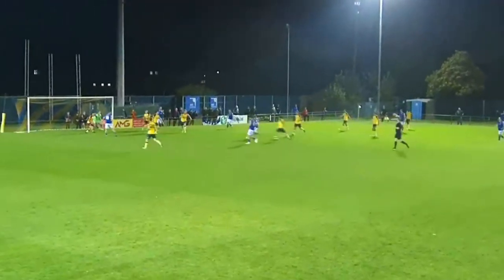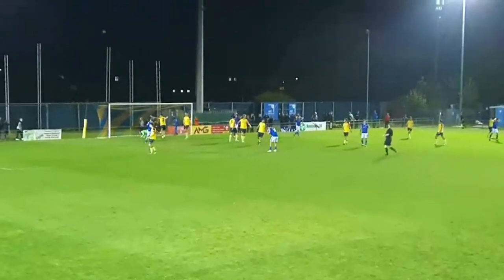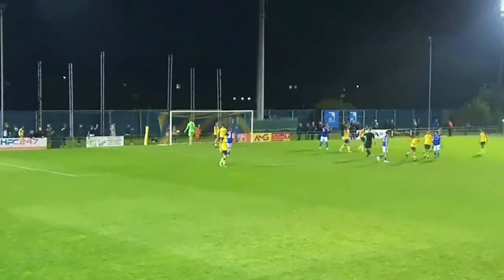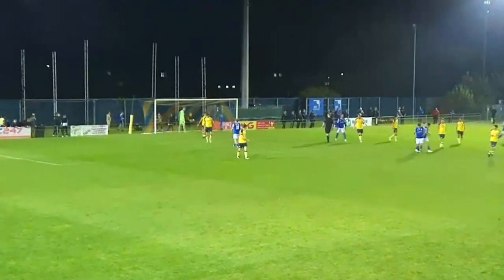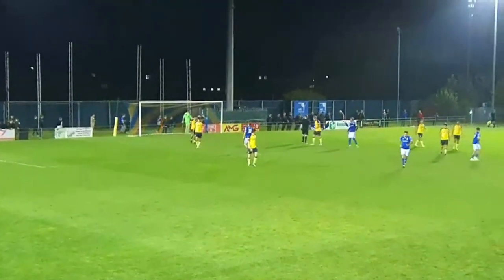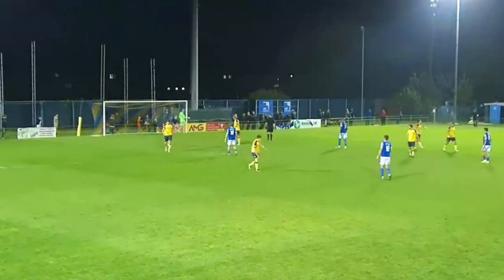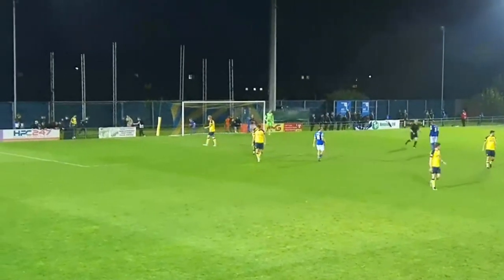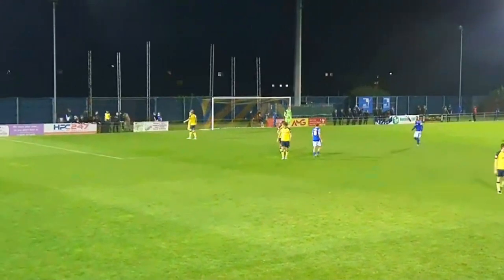MATCH HIGHLIGHTS SPL | Gosport borough vs AFC Totton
The Match Highlights from our game against AFC Totton.

Match footage- VEO camera

Presenter- James McIntosh

Thumbnail image- Tom Phillips

Thumbnail- James McIntosh